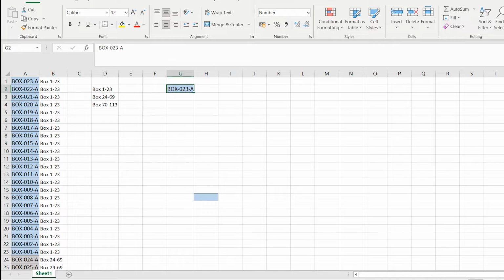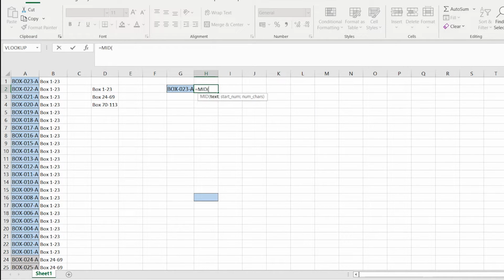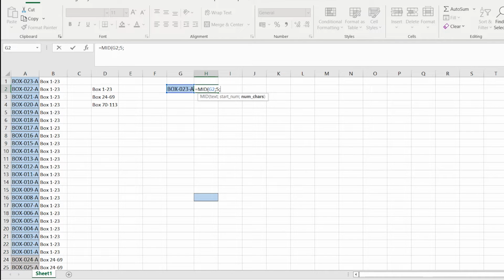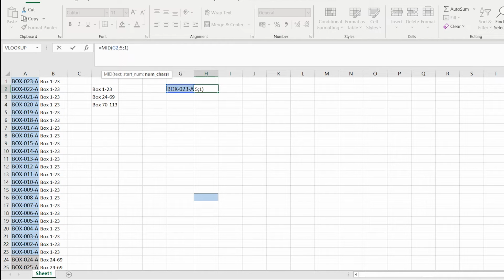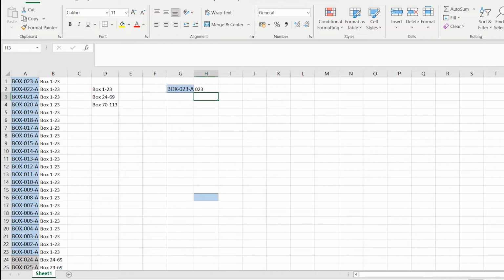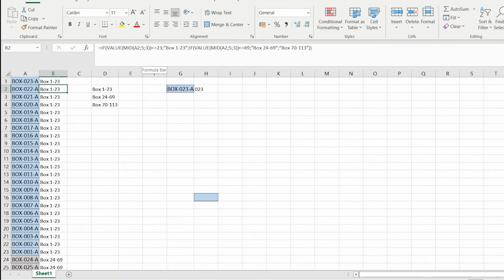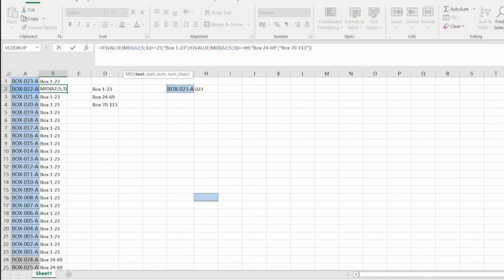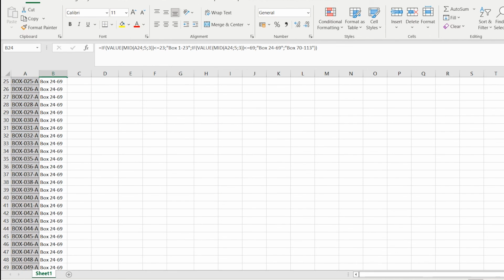How to use MID FUNCTION in Excel | Guide Tutorial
How, A MID function is used to extract a specified number How to, of characters from the middle of a string. Each How to use, argument must be MID IN EXEL provided. A text string is How to use MID passed in as the first argument. Starting at position start_num, we should be MID FUNCTION IN EXEL able to extract the first character. The number of How to use MID FUNCTION characters to extract is num_chars, the third argument. A MID returns all remaining characters How to use MID FUNCTION in in the case where num_chars exceeds the number of characters available. If MID is How to use MID FUNCTION in Exel set to the default language MID FUNCTION in Exel, it counts each character as 1, irrespective of whether it is single or use MID FUNCTION double byte MID FUNCTION.